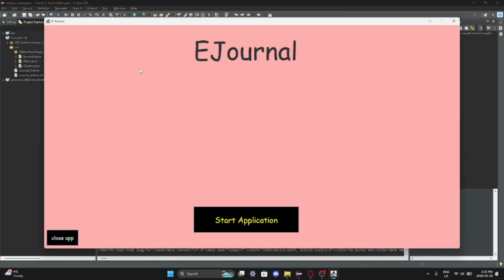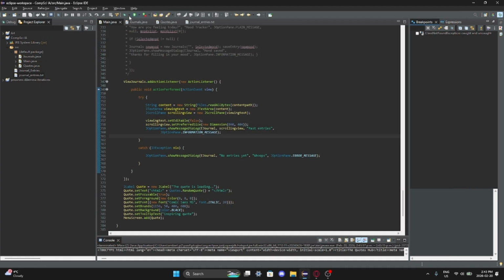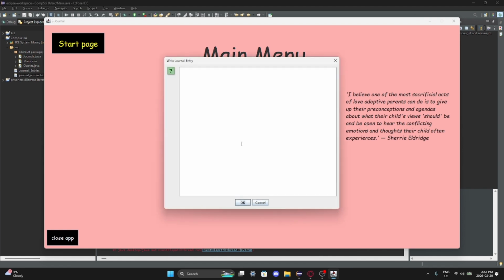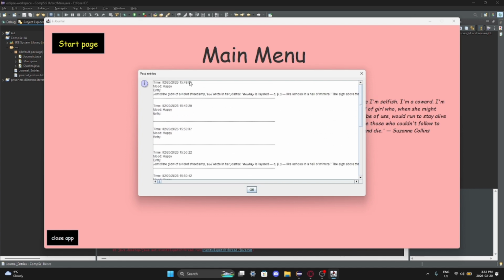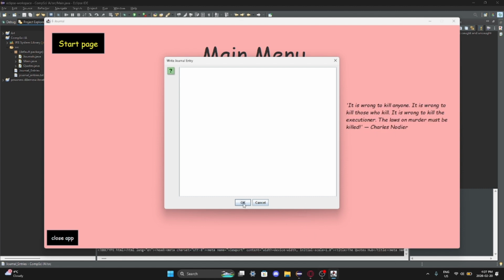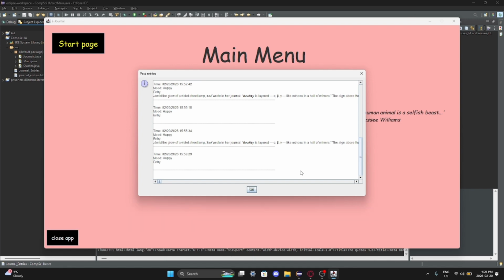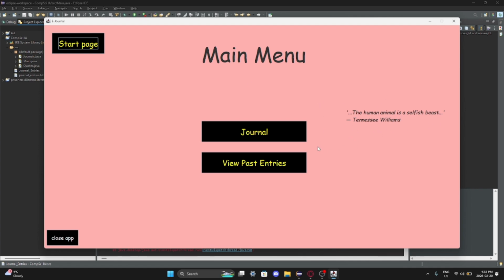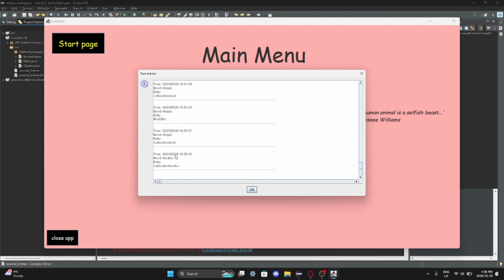"Ejournal" IB CompSci HL Criterion D M26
i am aware of that severe editing error

Introduction to ejournal: (00:00)
Password Screen and Security: (0:22)
Randomly Generated Quotes: (1:11)
Journaling Mood Selection: (1:45)
Journal Entry Input and Saving: (2:31)
Past Entries and Time Stamps: (4:11)
Persistence and Editing Feature Discussion: (4:24)
GUI Flow and Navigation Speed: (5:23)
Future Extensions (Encryption & Calendar System): (6:13)